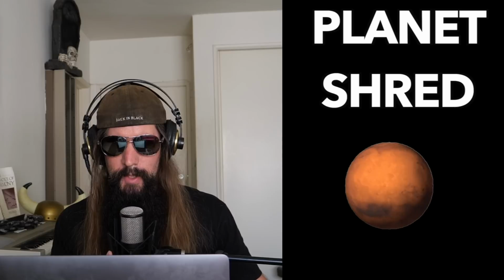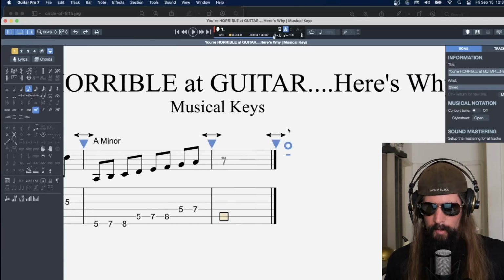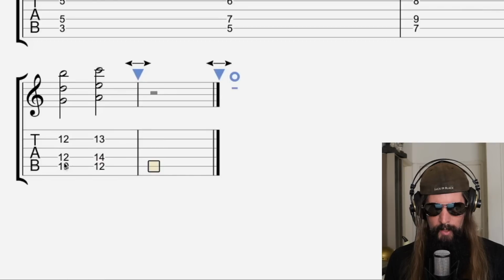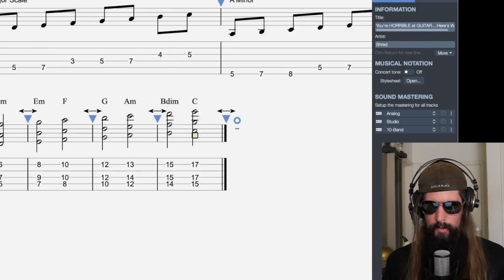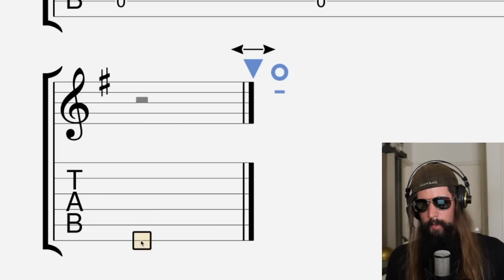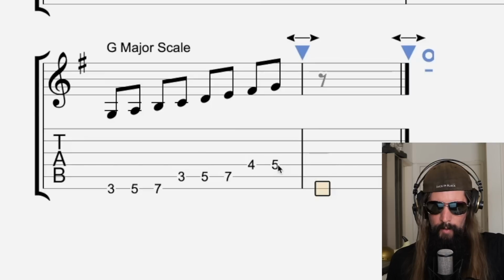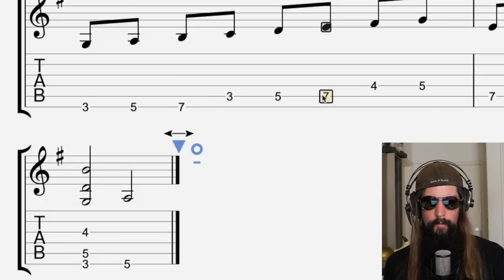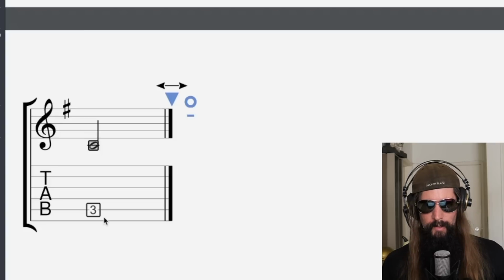You're HORRIBLE at GUITAR...Here's Why | Musical Keys On Guitar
You Sound HORRIBLE on GUITAR! Not being able to play in key plagues many beginning guitar players. STOP making the babes ears BLEED!

Here's how to fix your atrocious playing. learn to apply the circle of 5ths AKA Key Signatures. This is one of the most CRUCIAL CONCEPTS in Music Theory. The circle of 5ths tells you what notes belong together, generating scales and chords that sound GOOD. In this video I take you through how to apply keys on guitar with scales and their relative minor, how to build chords from each scale degree and MORE! Using Guitar Pro, I'll show you exactly where to put your fingers with guitar tablature. There is nothing more important for guitar players to learn. Don't get fired from your band like Dave Mustaine or myself muhahaha

🔴 FREE TABS! Music Theory Newsletter